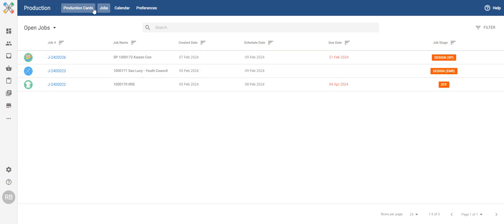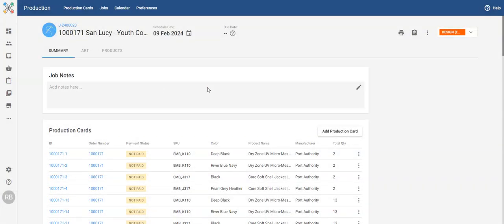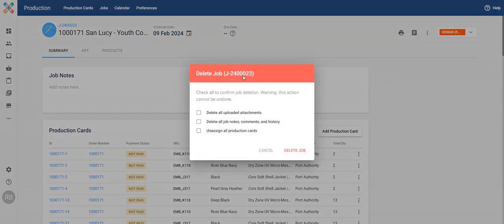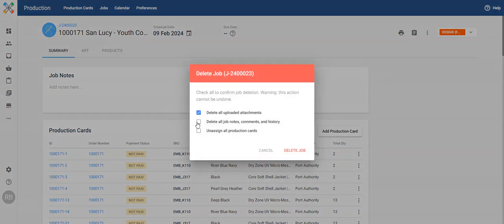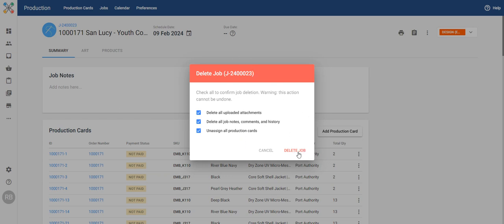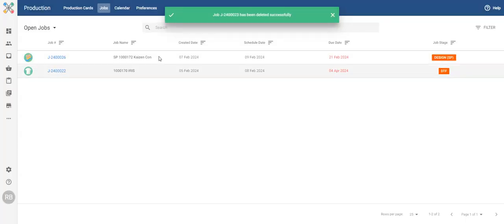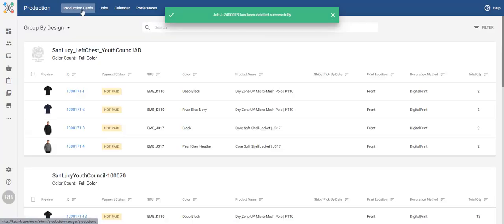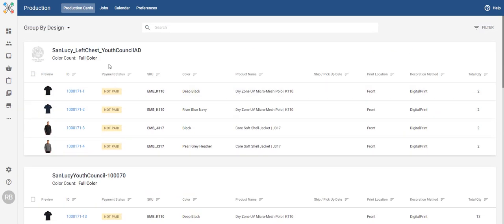Inksoft | Scheduling Production-Accidentally assigned different artwork to same production card fix